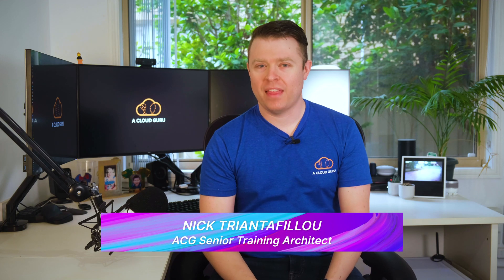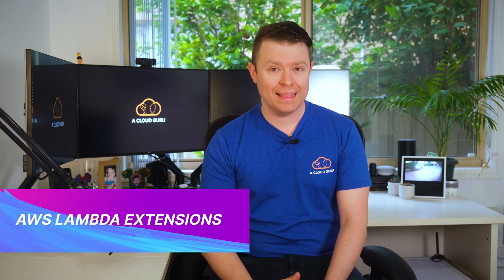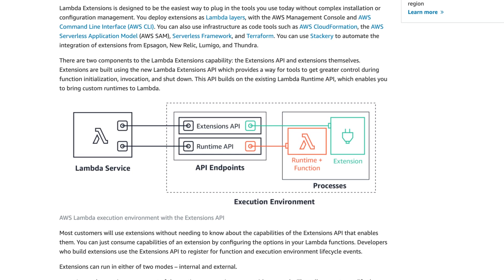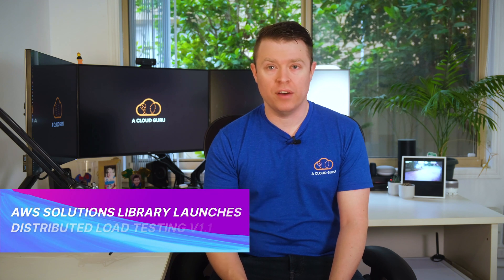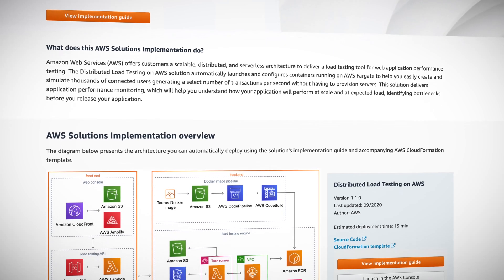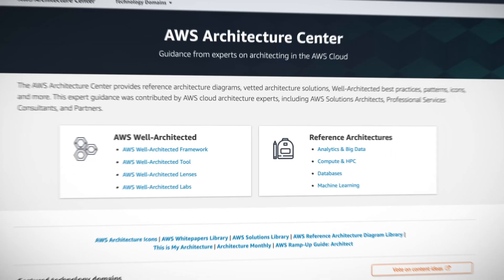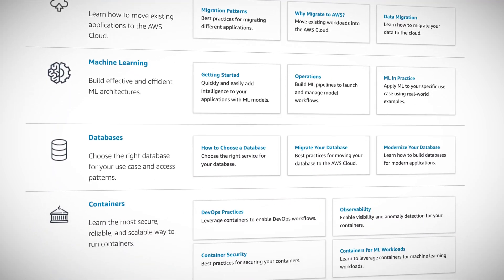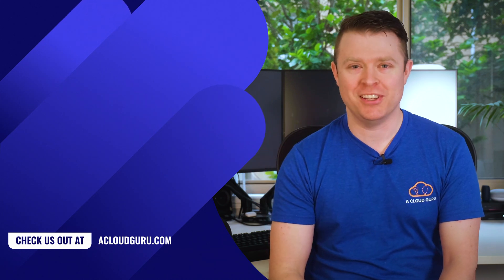AWS This Week: AWS Lambda Extensions, AWS Architecture Center redesign, and more!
Here's all the latest AWS news, with ACG's Nick Triantafillou.

Timestamps:
0:00 - Introduction
0:31 - AWS Lambda Extensions is now in preview
1:34 - The AWS Solutions Library has released a new version of the distributed load testing solution
2:09 - AWS have redesigned their Architecture Center, a website full of guidance from experts on architecting for the AWS cloud
2:55 - AWS This Week's Guru of the Week challenge

Enter the AWS This Week Guru of the Week challenge

AWS Lambda Extensions

Introducing AWS Lambda Extensions – In preview

Distributed Load Testing on AWS

Introducing the redesigned AWS Architecture Center